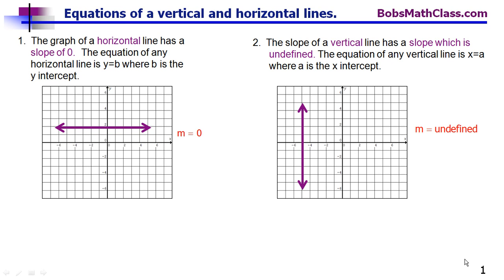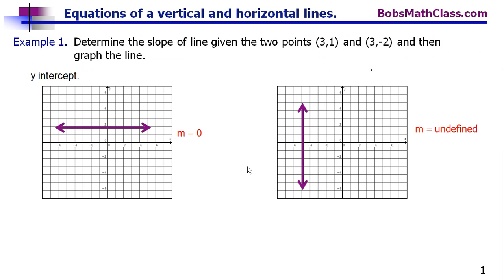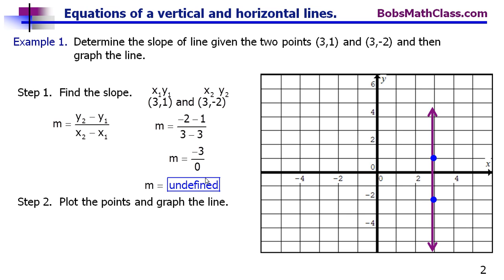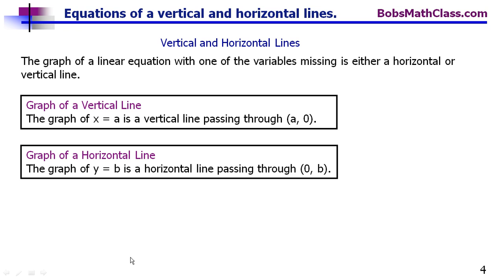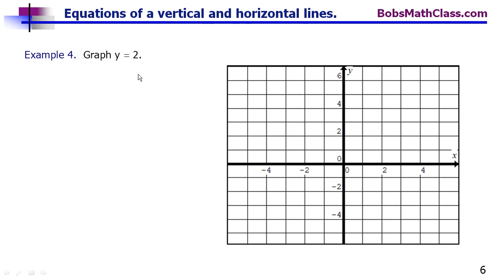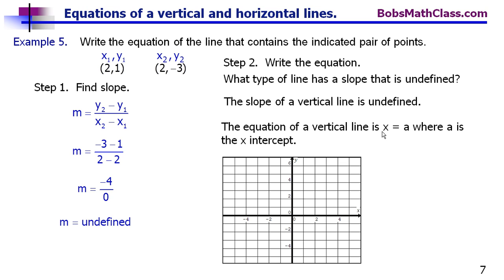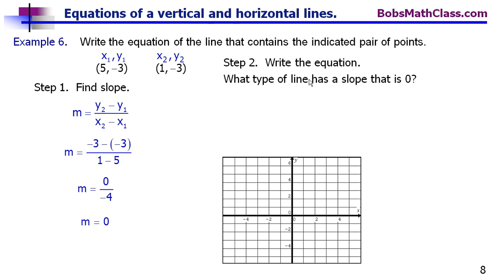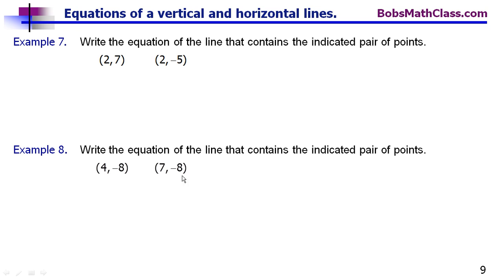Equations of vertical and horizontal lines (6 of 7)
Equations of vertical and horizontal lines.  Slopes of vertical and horizontal lines.